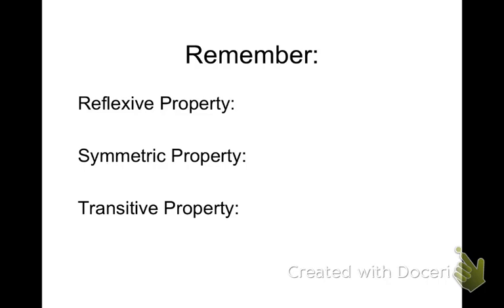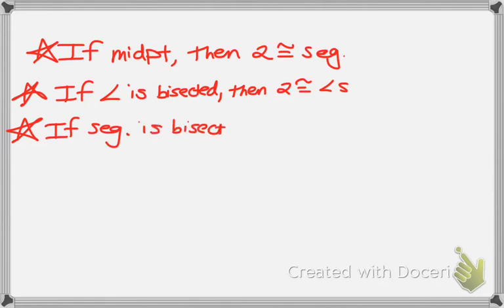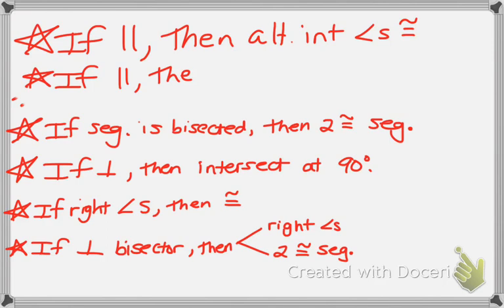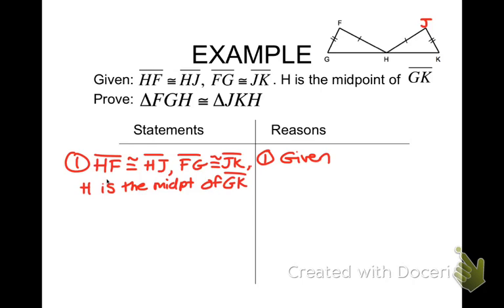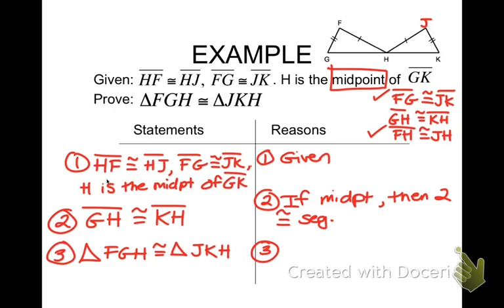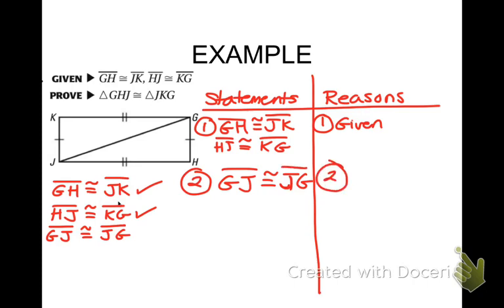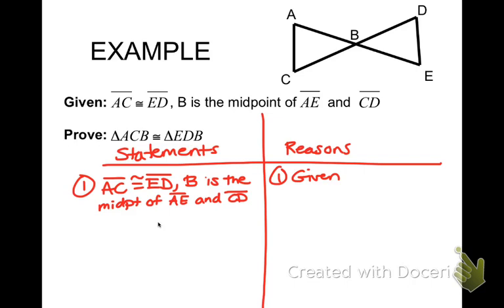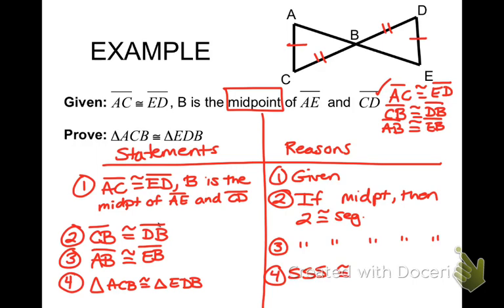12/4/17 GEO Section 4.3 Proofs